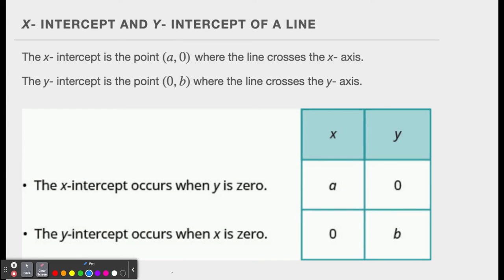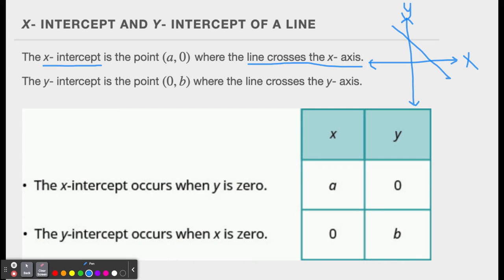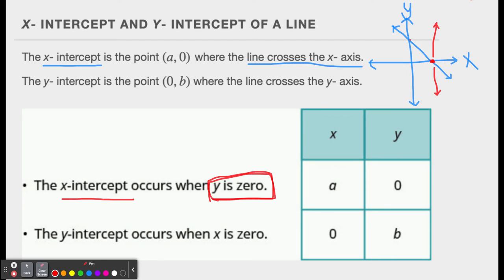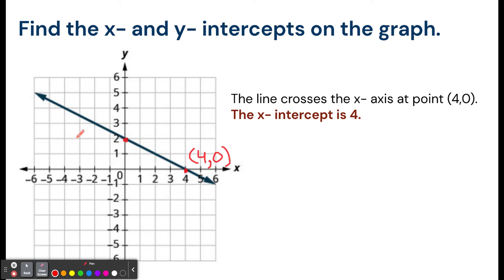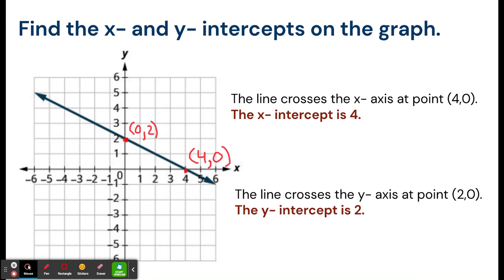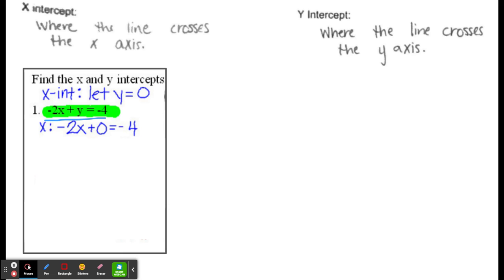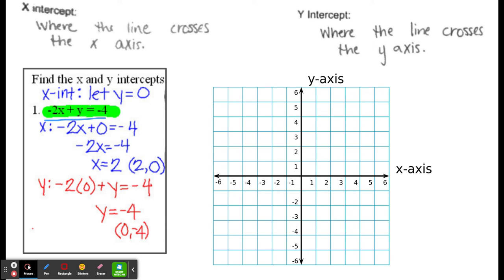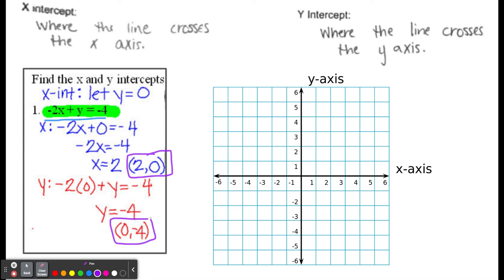Finding the x- and y- intercepts